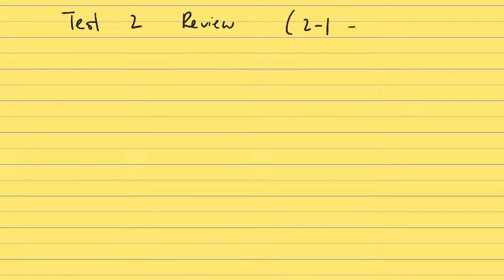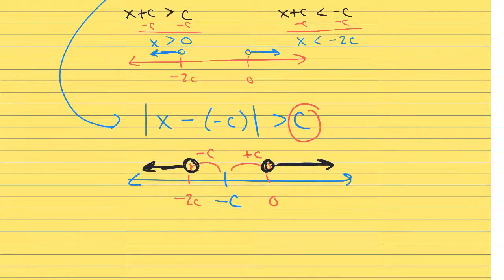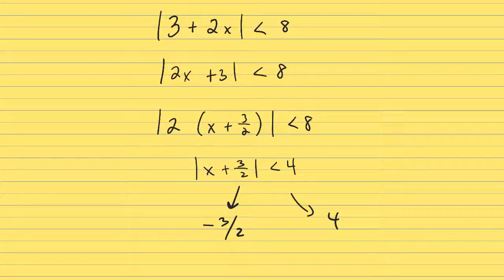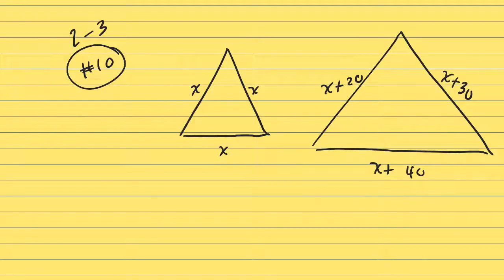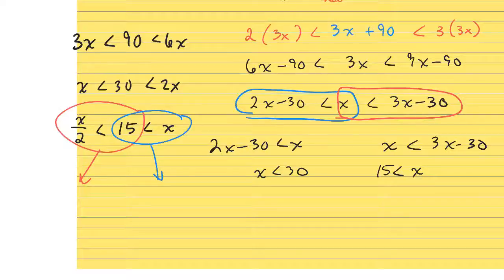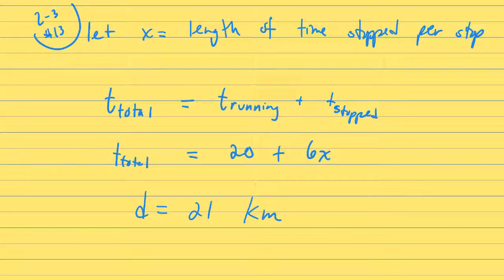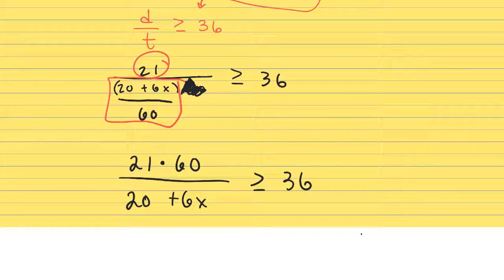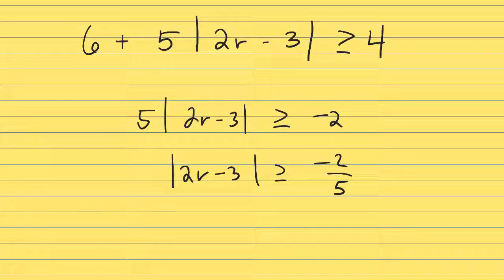Test 2 review math